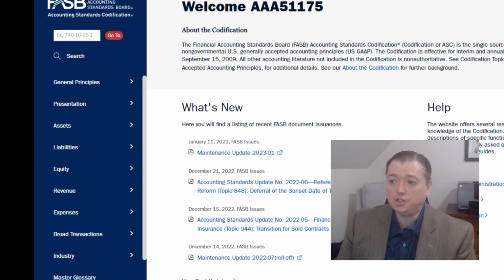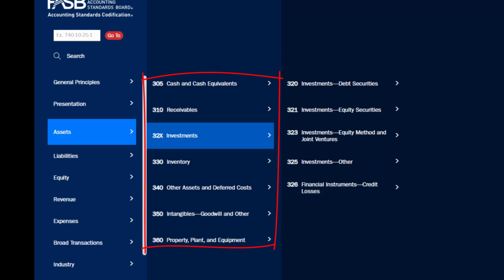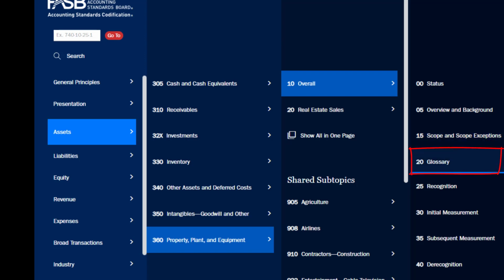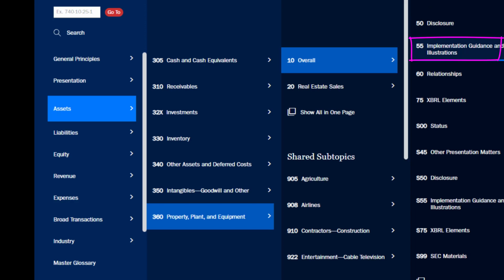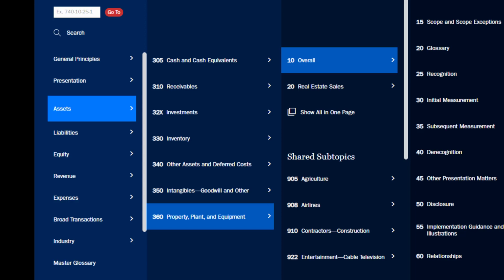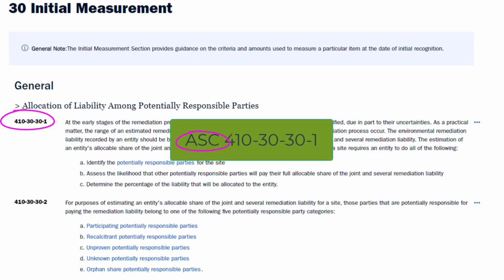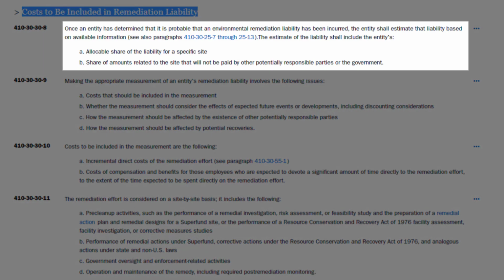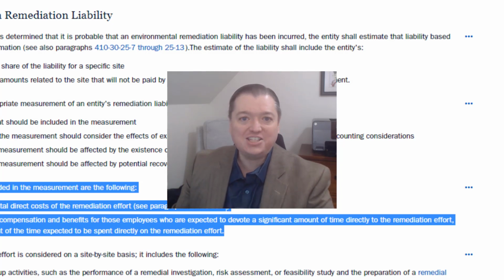ABC Using the Accounting Standards Codification pt 2 - Version 2.0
This second segment continues our discussion of how to use FASB’s Accounting Standard Codification (ASC). This segment focuses on using our STOP and Think model and FASB's logic to effectively search the database.